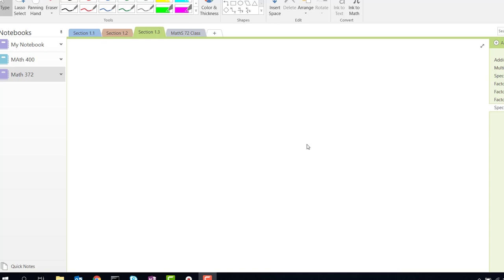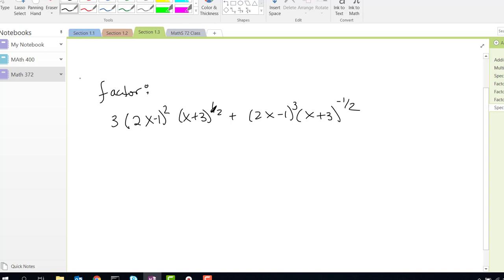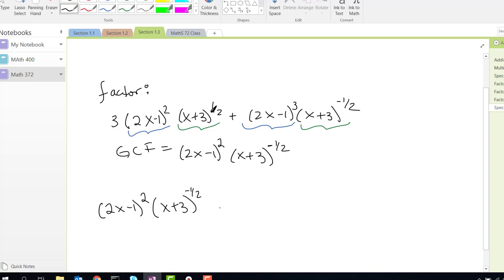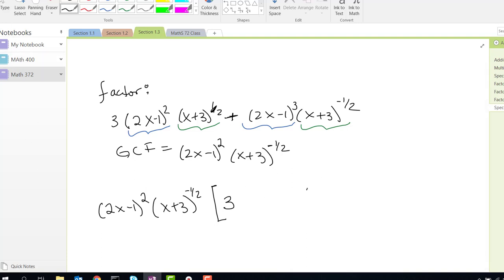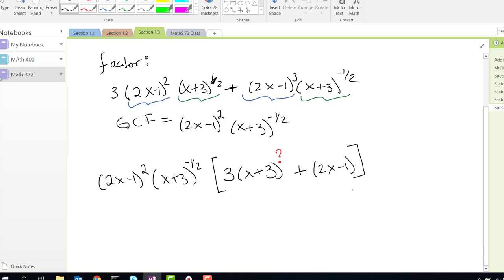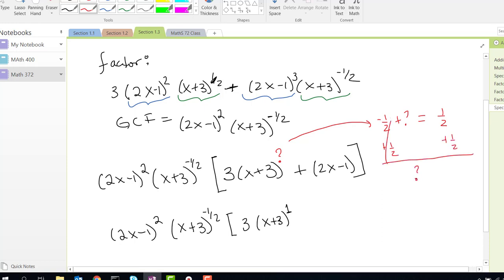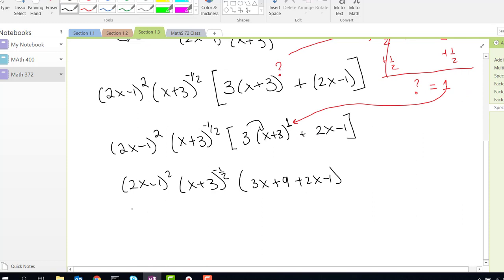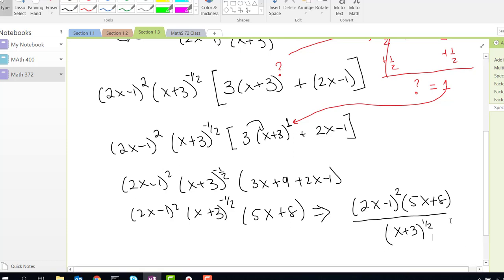Math 372 Factoring a popular question